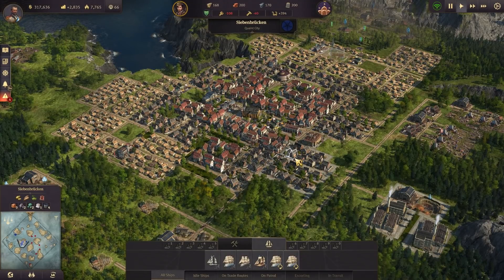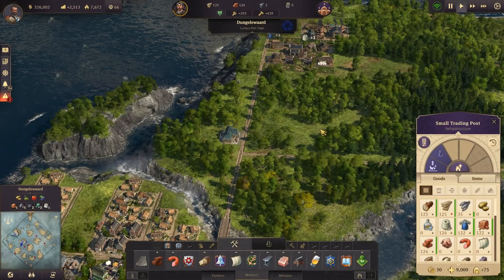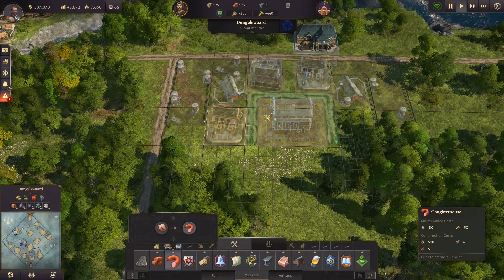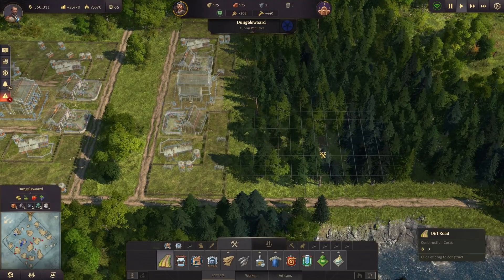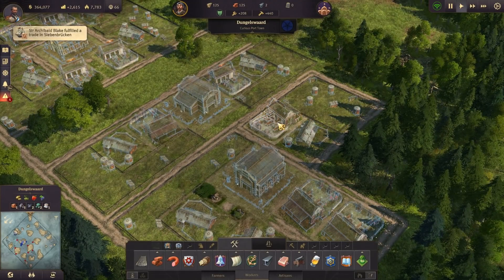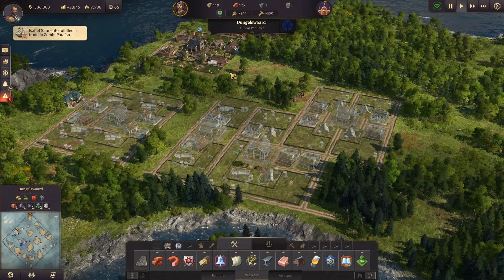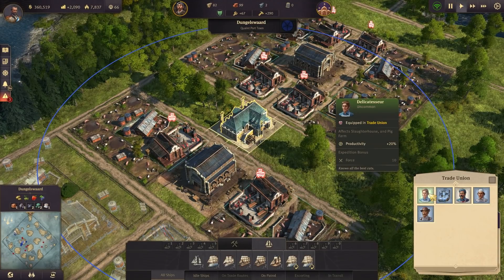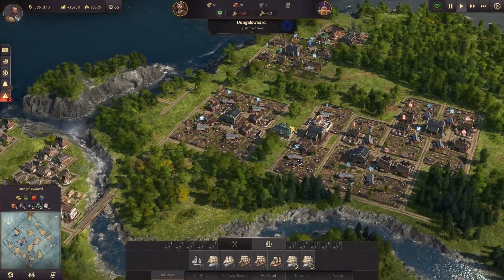Anno 1800 Sausages basic Layout from small to big - Trade Union BUffs for Sausages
Welcome to Let's Play Anno 1800 Gameplay! Sausages layouts! We have a few layouts for You today! All with Sausages for Your city and workers who will work in the trade union to make even more production and more output of Sausages!

About Anno 1800:

PIONEERS OF A NEW DAWN

Lead the Industrial Revolution in Anno 1800™!

Experience one of the most exciting and fast-changing periods of all time. Discover new technologies, continents, and societies. Build a new world in your image! All the ingredients are gathered for a memorable Anno experience. Travel throughout the world during the Industrial Revolution to write your own story!

ANNO AT ITS BEST
Anno 1800 combines beloved features from 20 years of Anno history, such as individual AI opponents, randomly generated maps, multisession gameplay, and more. It delivers a rich city-building experience, including a story-based campaign, a highly customizable sandbox mode, and the classic Anno multiplayer experience.

DISCOVER A NEW CONTINENT
You will get the chance to explore South America with its exclusive resources and opportunities, but also its risks and challenges. Cross the ocean to discover a new world and take the most of what it has to offer.

JUMP ABOARD THE ANNO UNION
Join the team from Blue Byte in the creation of Anno 1800! Get the latest news, development insights, and behind-the-scenes content on anno-union.com and help us shape the future of the franchise.